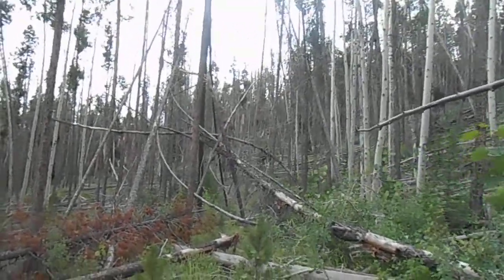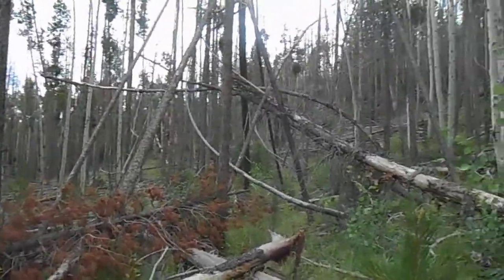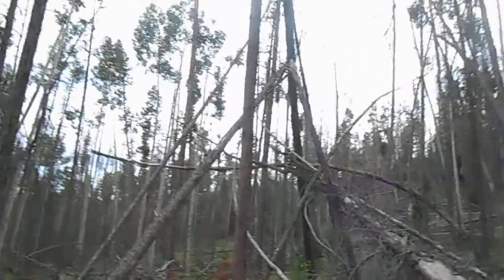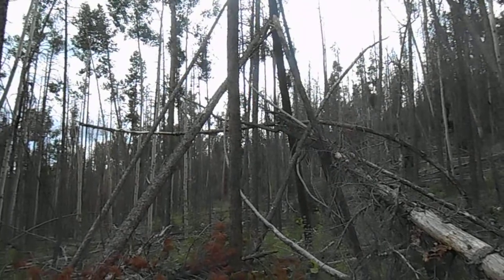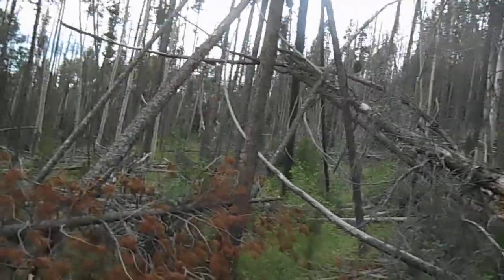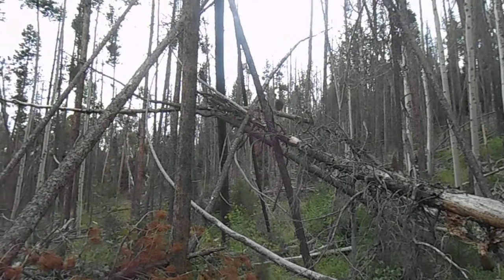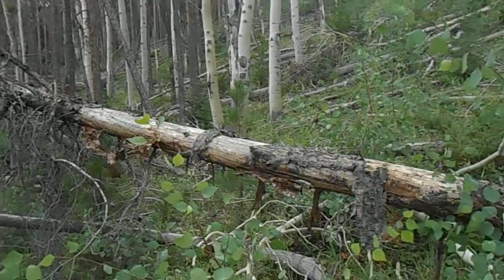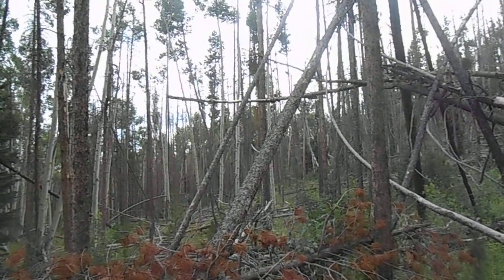Bear Wallow Bigfoot structure along with theory from observations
8/10/13 Kelly Shaw of RMSO filming a structure and giving an opinion of a theory formulated from intense research of Bear Wallow and Yellowstone Canyon areas where many bigfoot structures, bedding sights and bigfoot prints have been found.